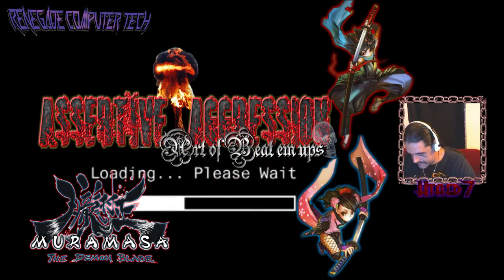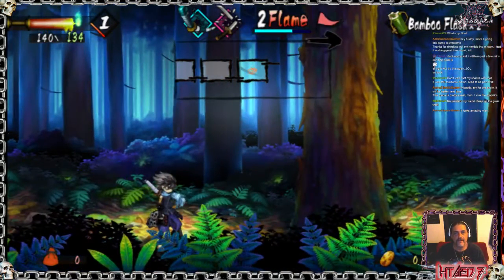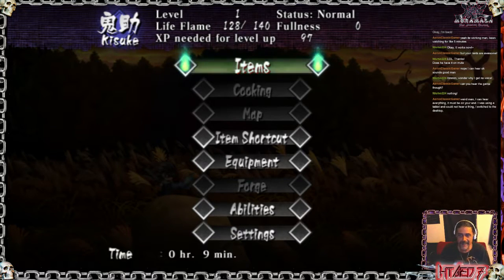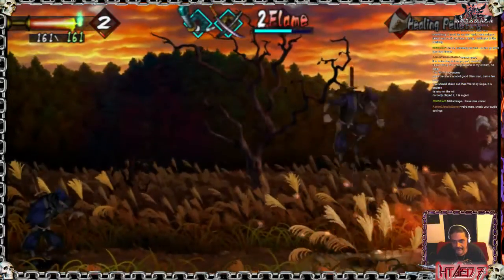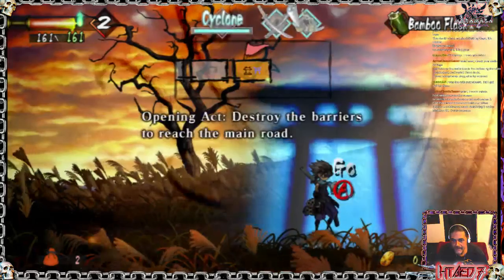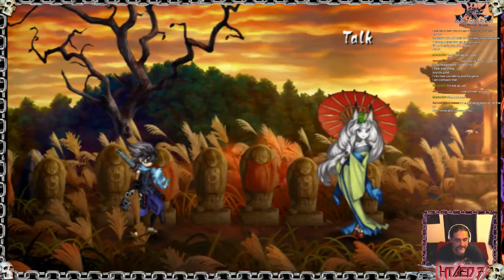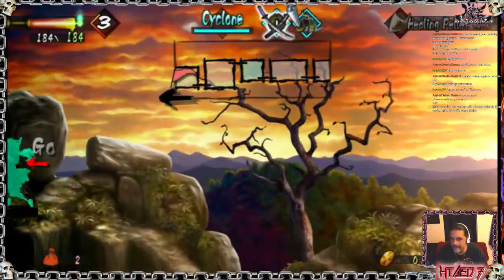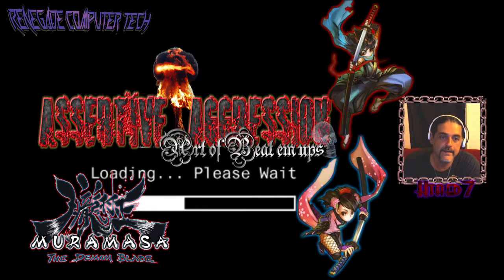Htaed7- Muramasa - Demon Sword -Assertive Aggression (#2)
the restart gave a better result, allowing for more FPS by tweaking some emu settings. Now we can enjoy this Artful game! this one not only is a classic, but a keeper. tight controls, wonderful atmosphere/graphics, voice-overs and Japanese Katana swords. Enjoy!

Check in and follow the live streams:

Htaed7-RCT livestreams

UPDATE: as of mid Oct 2015,

Schedule is as follows:

Tuesdays: Assertive
Aggression: on 7:30pm (UTC -4:00)

Retro consoles/emulation (all systems)

Sundays: Off/???
With some "last
minute"streams in between depending on subject
(games) matter. this will also be updated as time goes on. :)